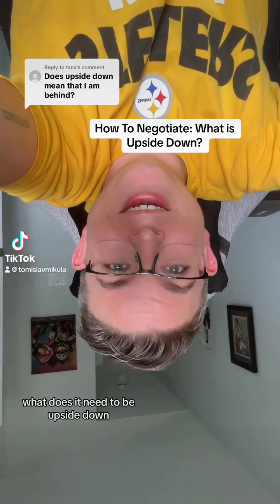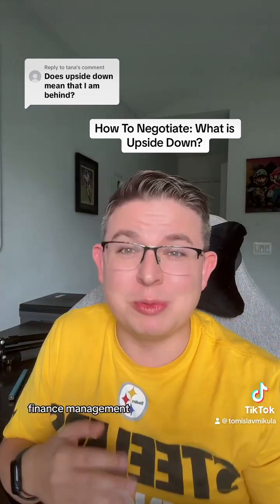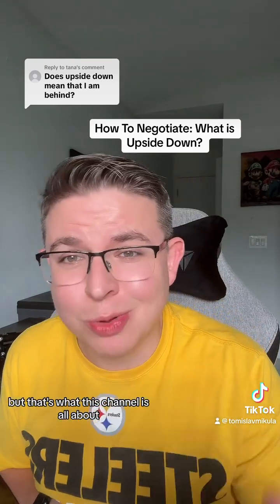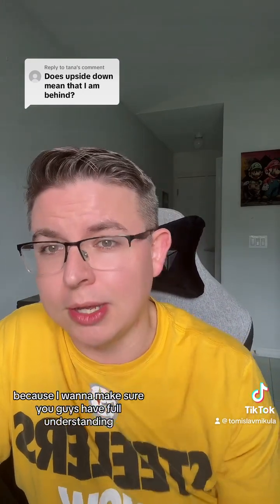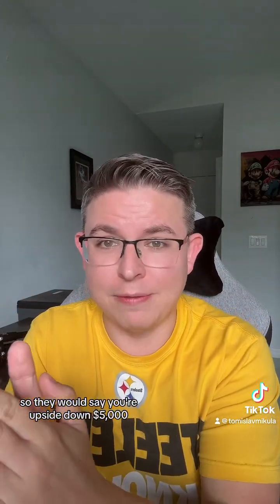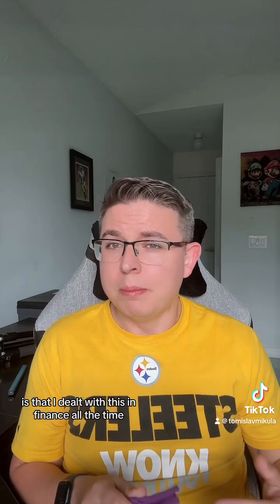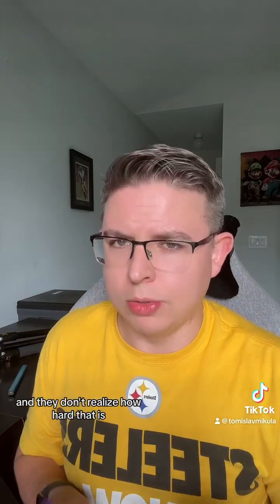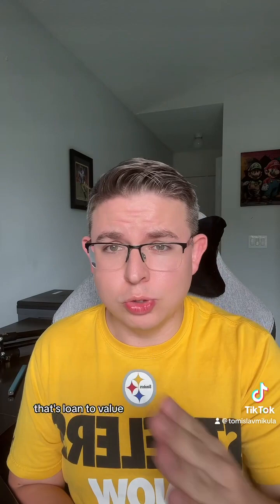What Does It mean to be UPSIDE DOWN?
Upside Down on a Car Loan?

Owe More Than Worth: You're upside down if your car's value less than loan balance.
Options Limited: Carry negative equity over or pay it off.
Downsize Strategy: New car must have enough value to absorb negative equity.
Ironically: Downsizing can mean upgrading.
Cash is King: Best way out? Put cash down to offset negative equity.